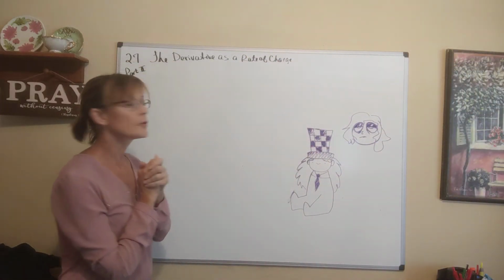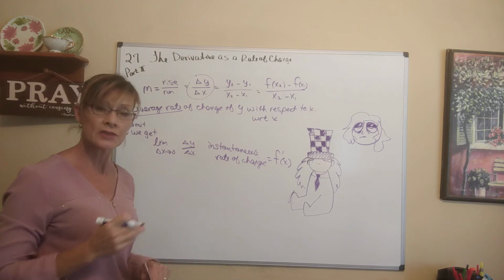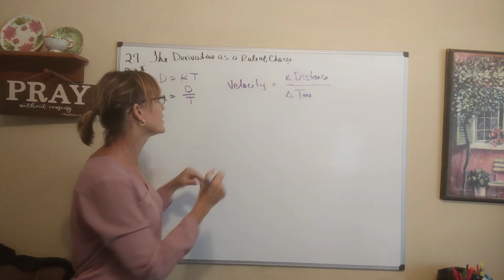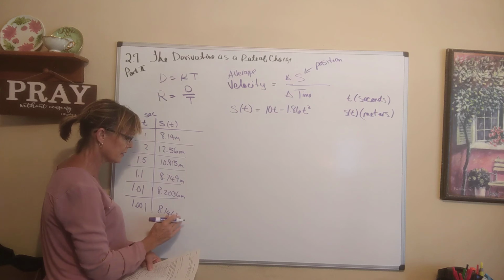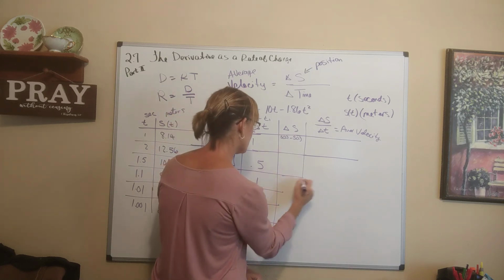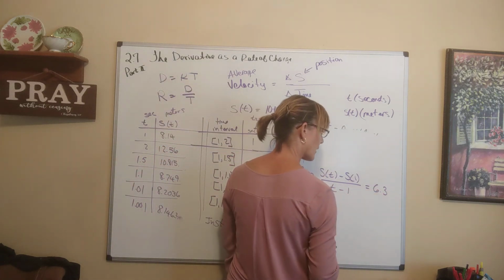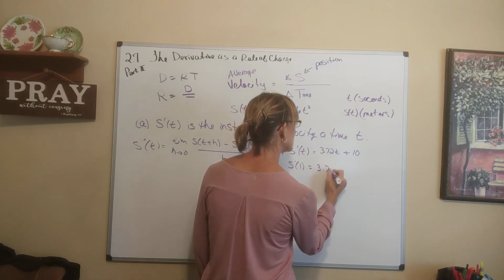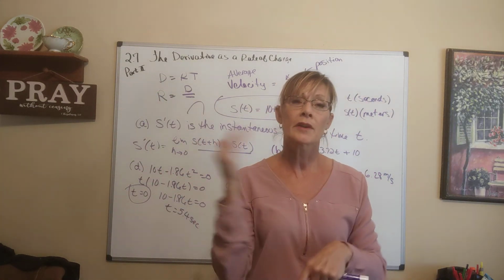The Derivative as a Rate of Change Part I